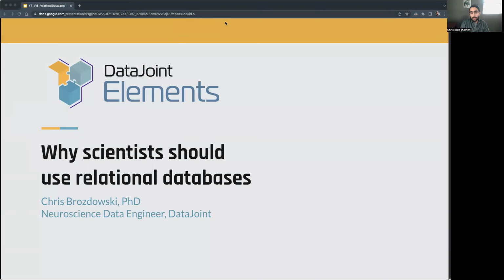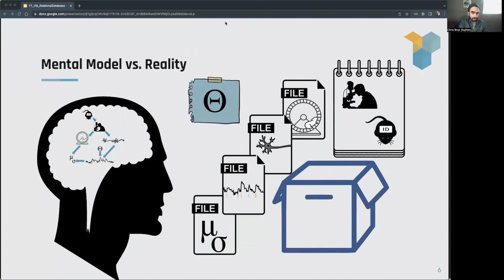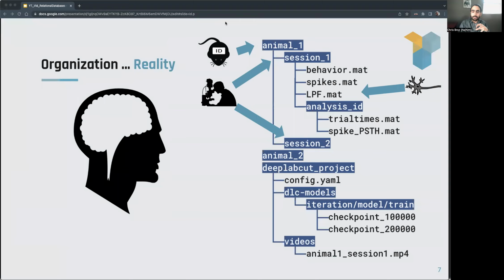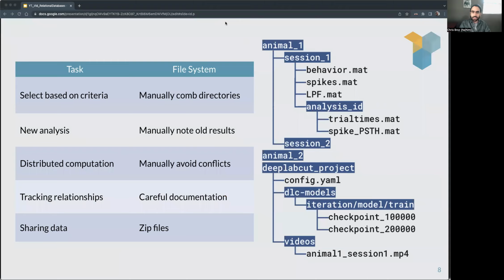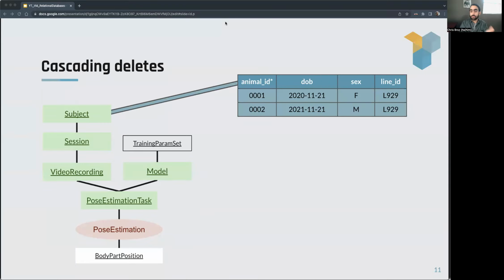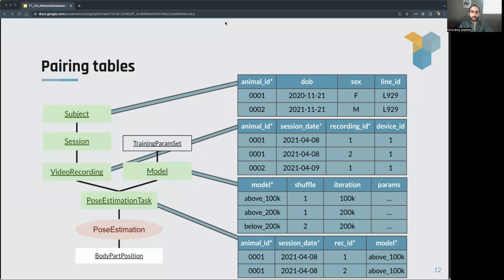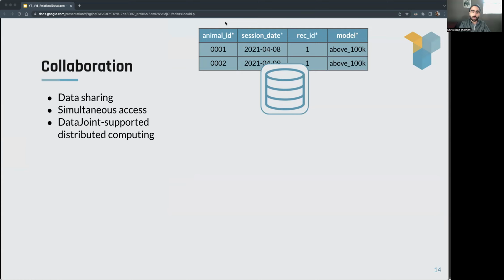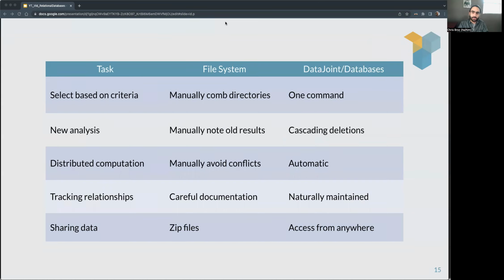Why neuroscientists should use relational databases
Chris Brozdowski, PhD covers the benefits of transitioning to a relational database for neuroscience projects.